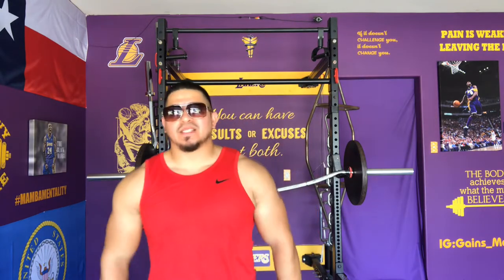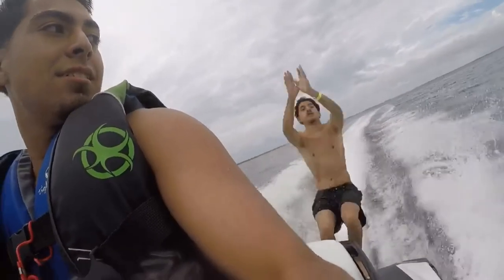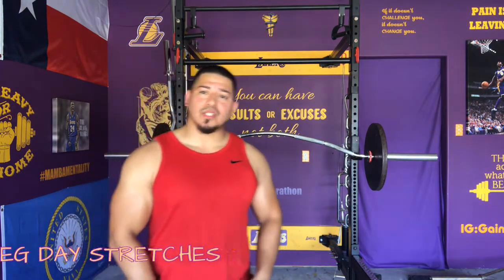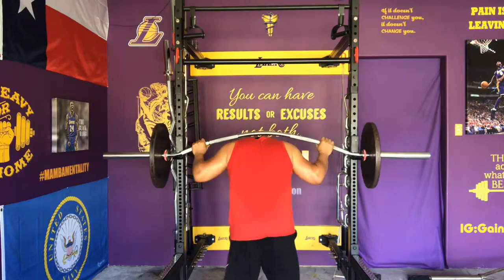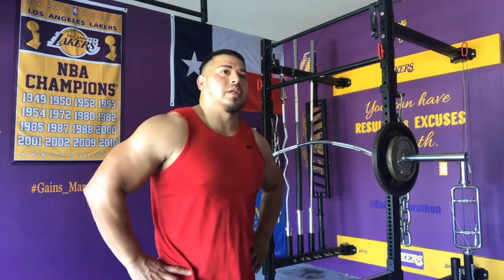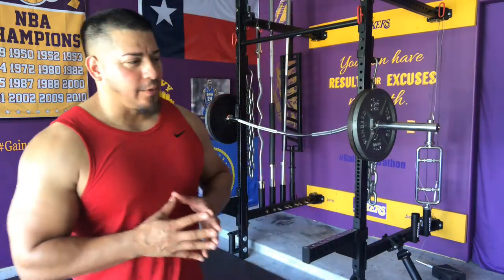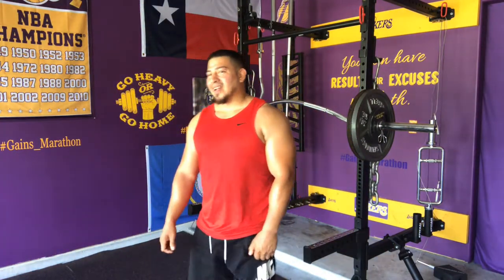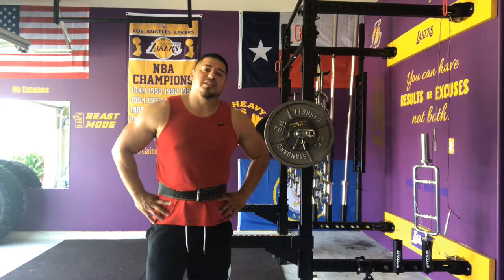Why your gains keep suffering - Garage Gym Edition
What’s up Gains community, My son RIII is still on vacation, so I’m in the garage gym solo once again.
In this video I’ll be hitting some squats and deadlifts, while also discussing that one thing that could potentially be killing/hindering your gains.
Please watch the video in its entirety to learn exactly what that one thing is.

To purchase workout equipment similar to what is in my garage gym, please view my toolkit below, as it contains the gym equipment used regularly.

Follow my son's instagram: @jesusxmessiah